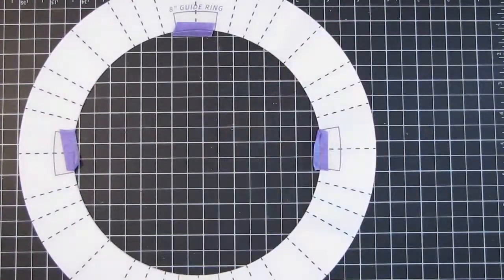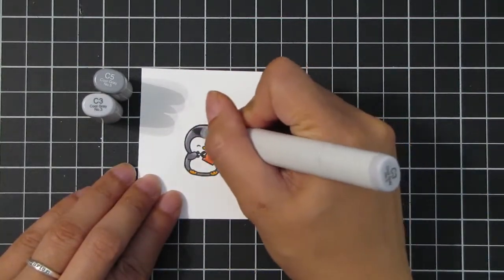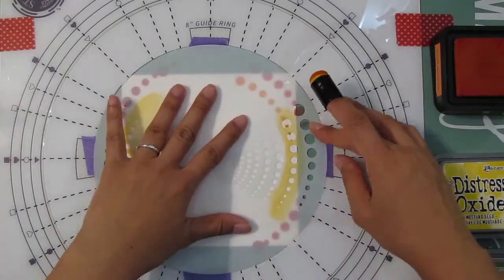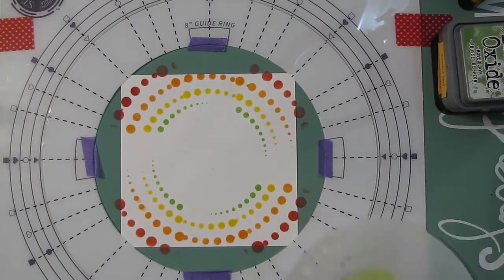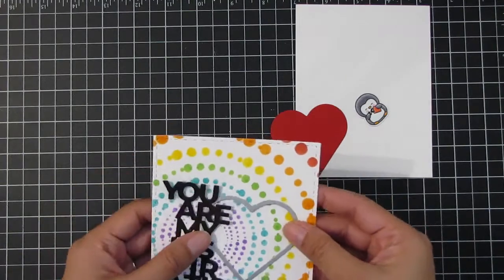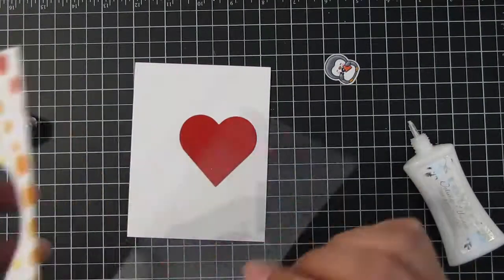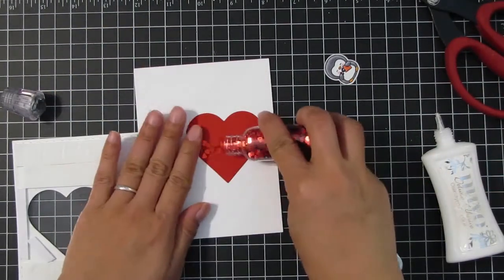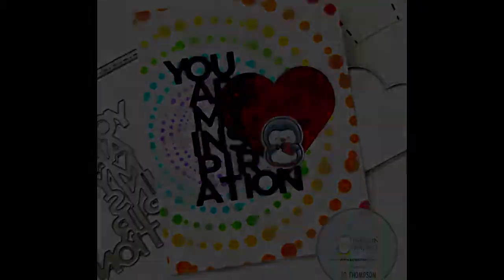You Are My Inspiration (feat. Waterspout Stencils 360°™)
Hi everyone, it’s Jo. Today’s card features the brand new Stencils 360°™ with the Waterspout Stencils 360°™.